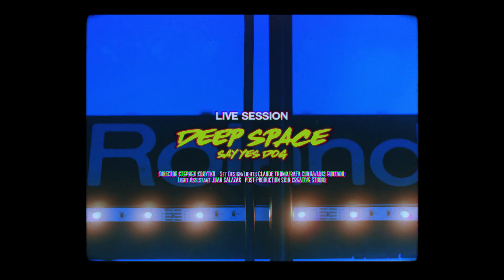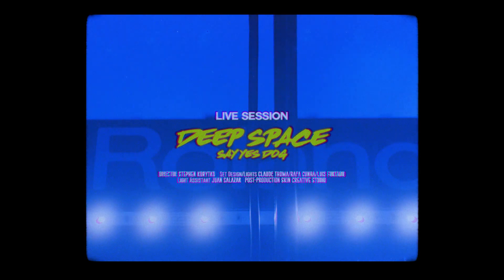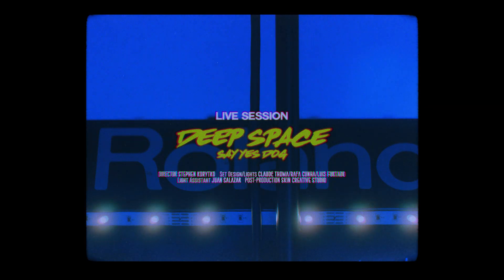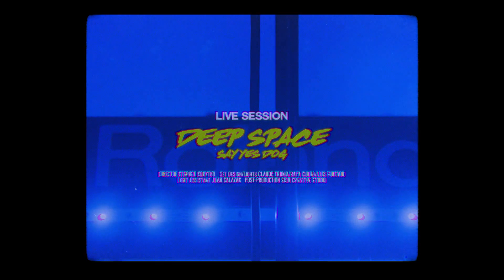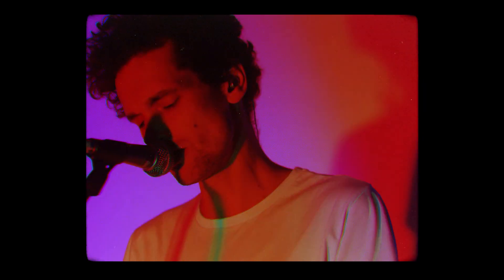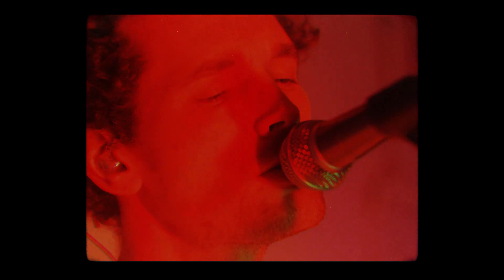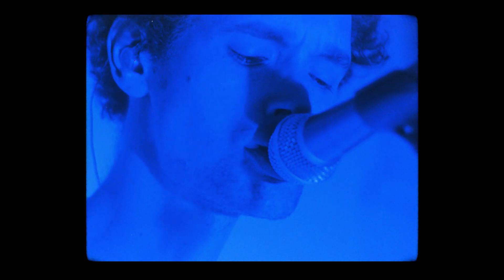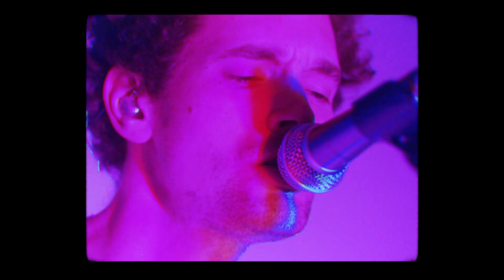Say Yes Dog - Deep Space (Live Session)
First single of the second album ‘VOYAGE’ coming May 2019!

Director: Stephen Korytko
Set Design / Lights: Claude Thoma /Rafa Cunha / Luis Furtado
Light Assistant: Juan Salazar
Post-Production: Skin Creative Studio